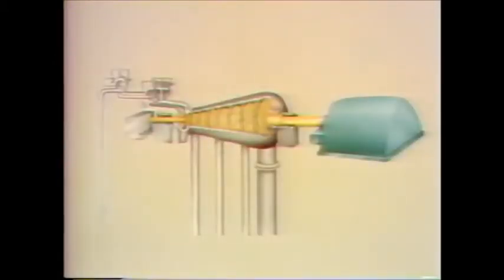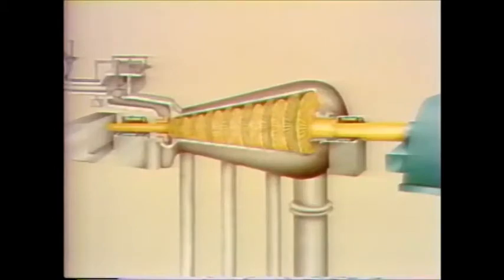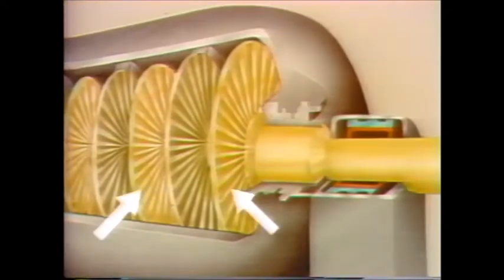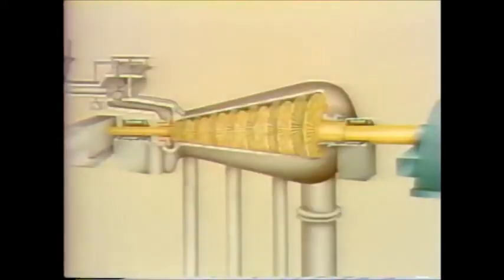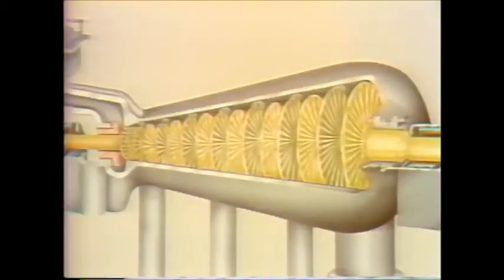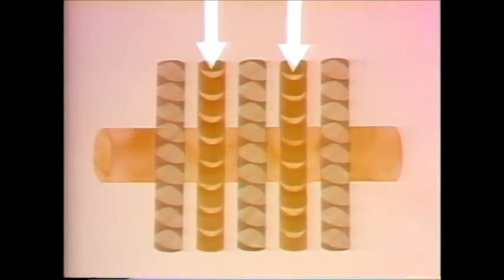Steam Turbine Part 1